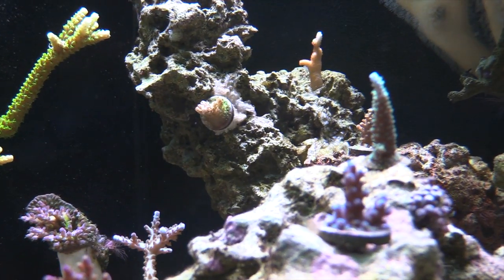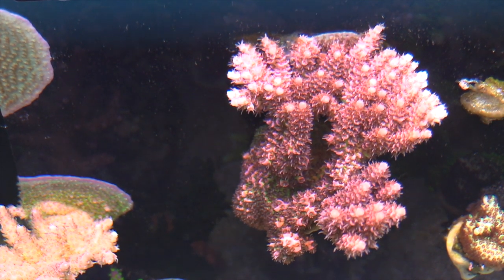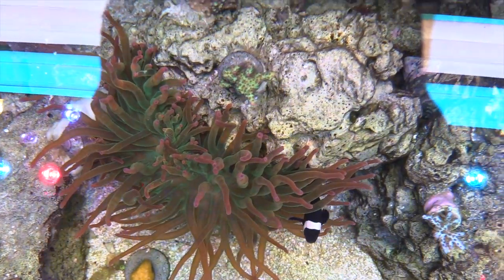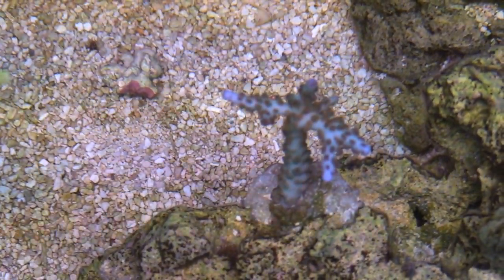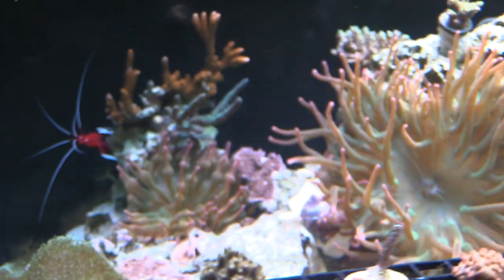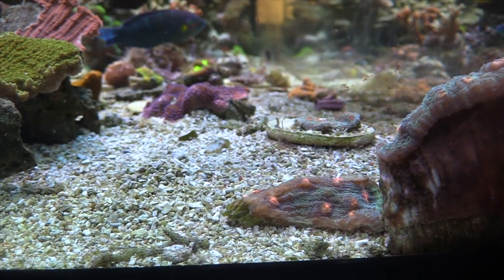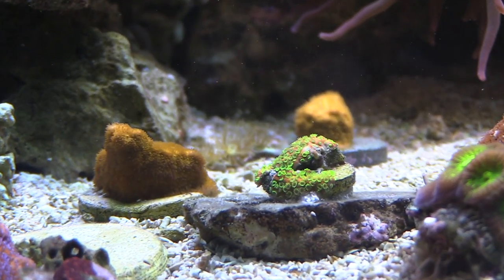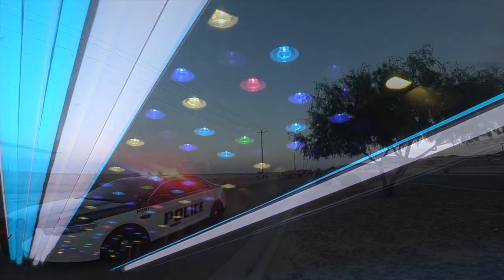150G REEF SALTWATER AQUARIUM | SPS ACRO CORAL REEF TANK UPDATE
Nice UPDATE looking at some of the SPS ACROS of the 150g.  Theyre turning out nice, with good color, and growth

The Band was looking Great, and sounding good. Hope You enjoyed it!

Excludes items that are out of stock, drop shipped or already on sale. MAP brands are also ineligible for discount.